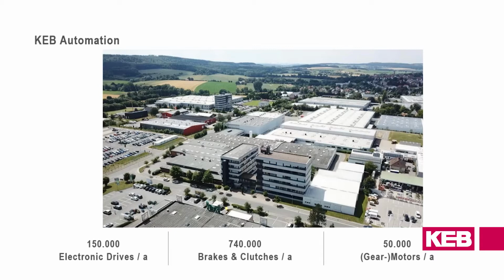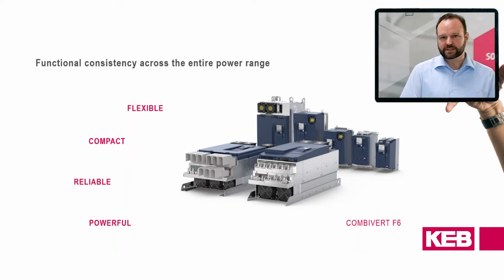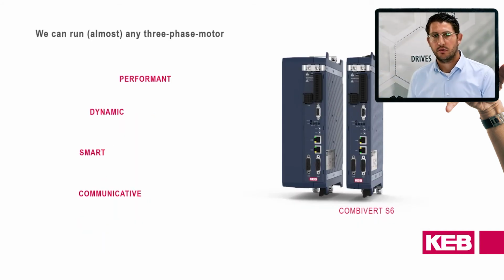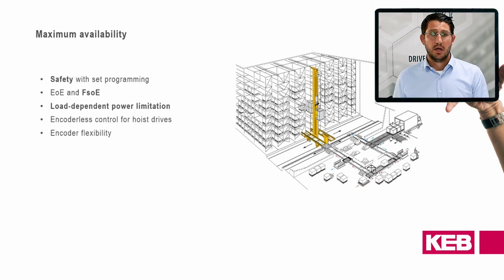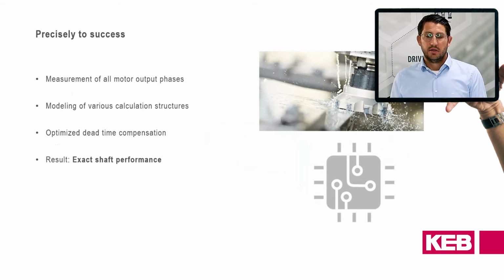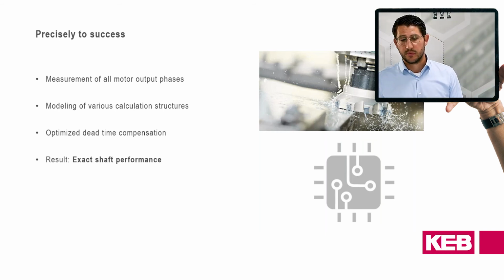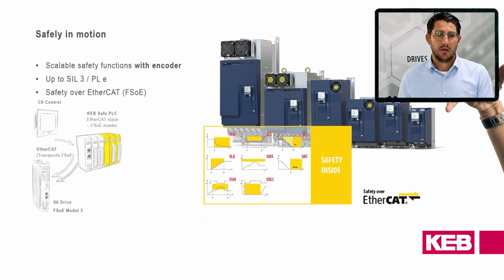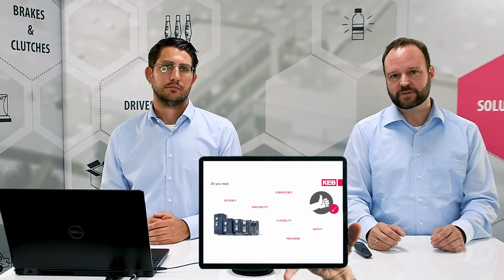6 Things you should know about our latest Drive Technology - KEB Automation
The COMBIVERT S6 and F6 drive controllers support the implementation of new machine concepts with extended requirements for performance, communication and integrated safety. Experts: Stefan Höltke and Tobias Wenneker (Product Managers Drives)